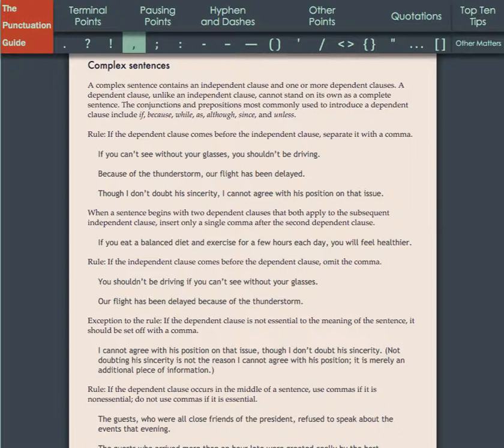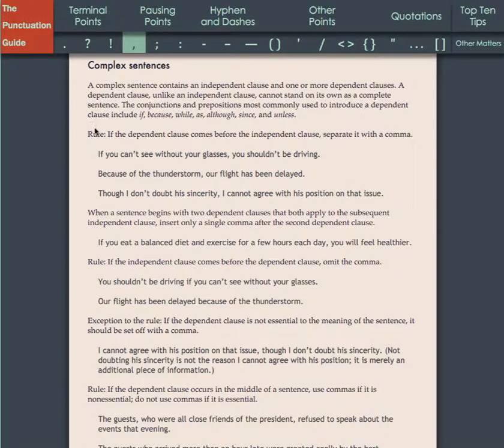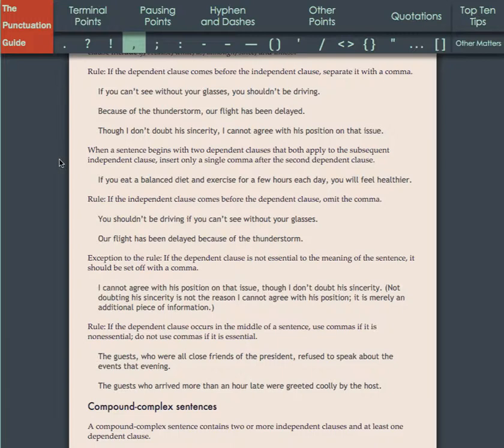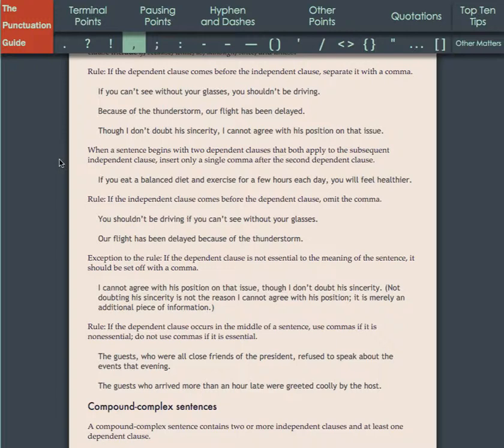Commas and Intro Phrases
Commas 4